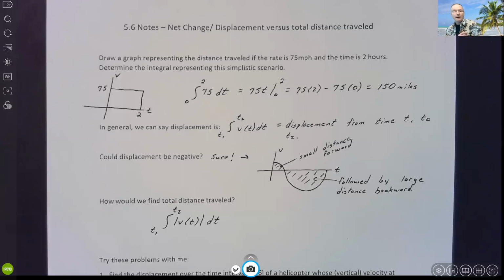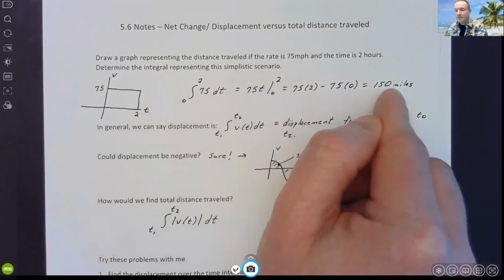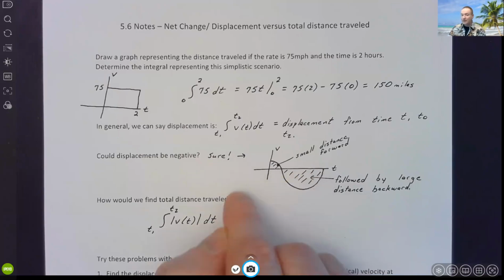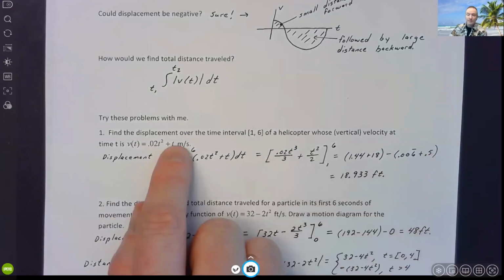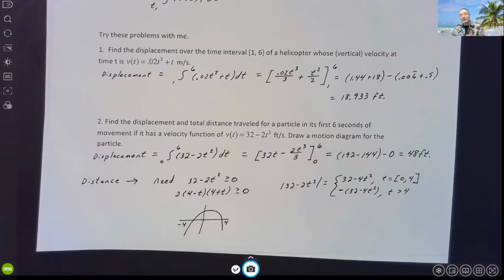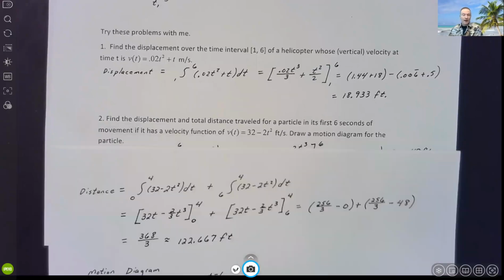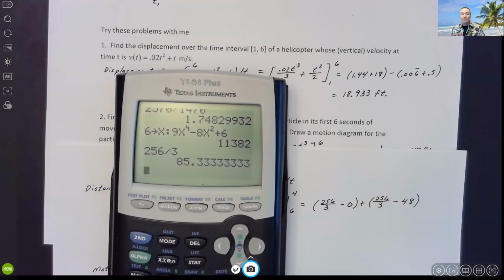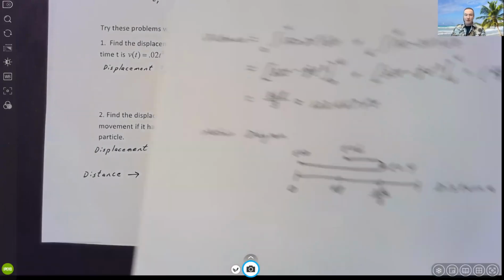5.6 Net Change versus total distance traveled